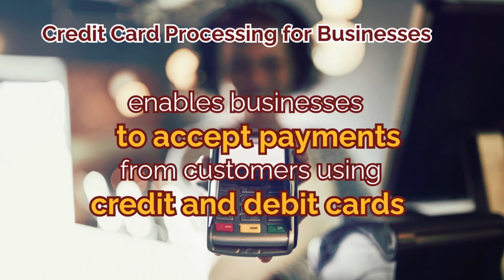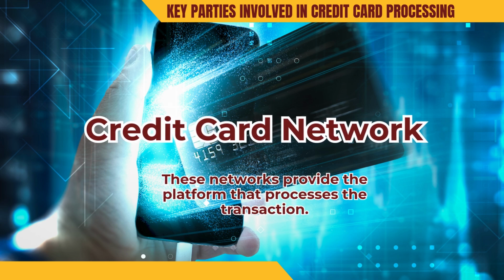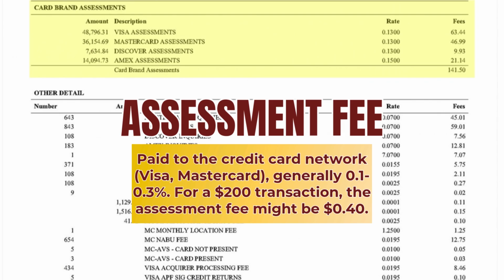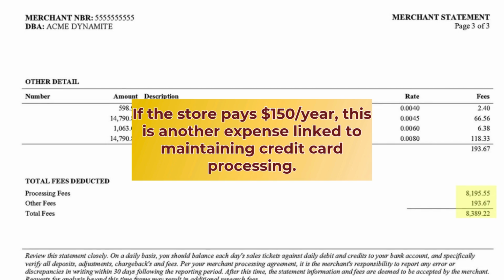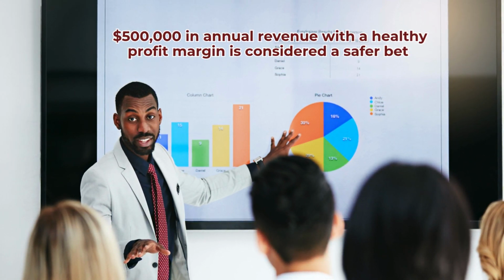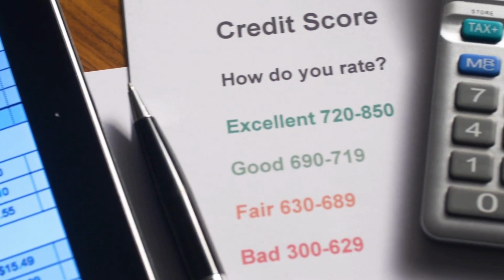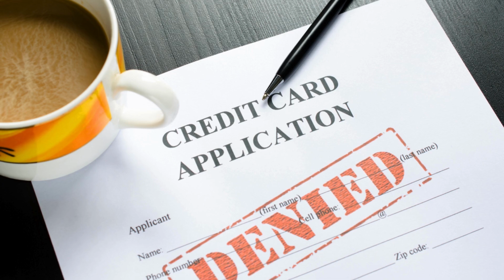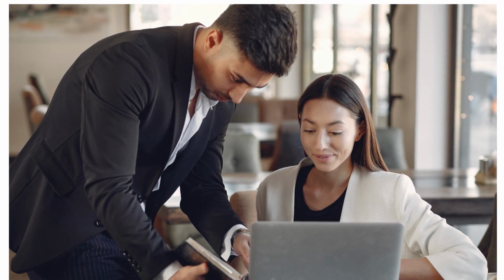December 21, 2024